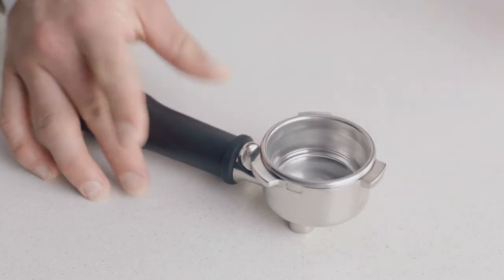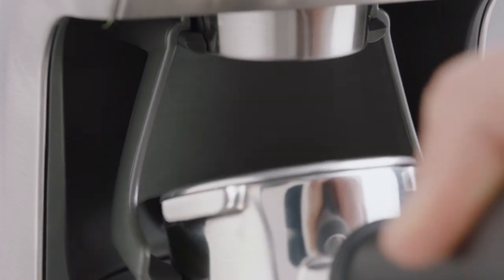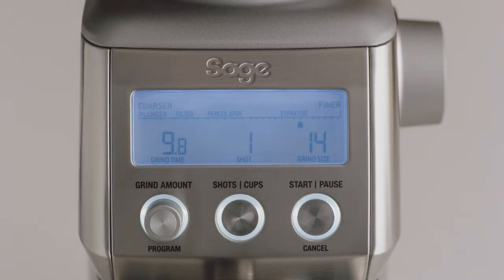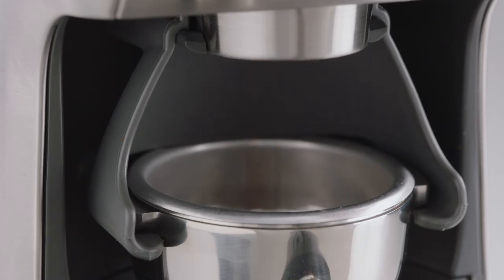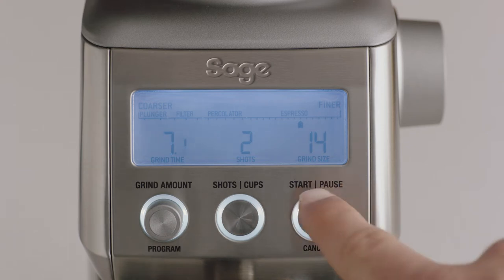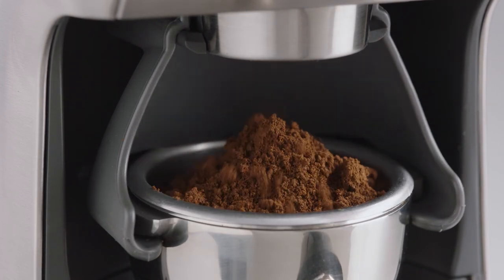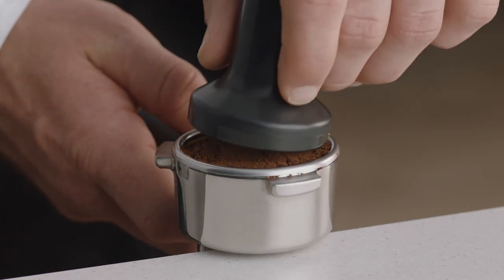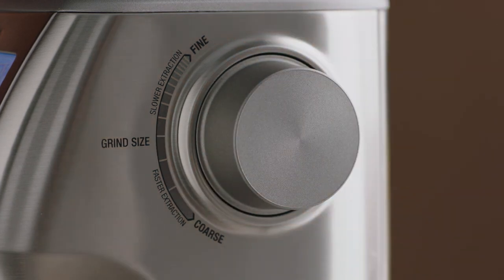The Smart Grinder™ Pro | How to use your grinder to achieve perfect coffee | Sage Appliances UK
Go from fresh coffee beans to great tasting coffee with the Smart Grinder™ Pro.

With the Dosing iQ® technology, you can extract the rich flavours from your coffee beans so that you achieve delicious, full-flavoured goodness in every cup.

Directions:
1. Use a single wall filter basket to get the maximum flavour potential of your coffee.
2. Insert the ‘2-cup’ single wall filter basket into your portafilter and choose from either the 50MM - 54MM or 58MM cradle.
3. Insert the portafilter into the cradle and select your grind size. Select 14 to start and adjust later depending on the flow rate of your espresso.
4. Next, set the number of shots. For a double cup basket, set to ‘2 Shots’.
5. Begin grinding by pressing the ‘Start’ button or momentarily pressing the portafilter in and releasing.
6. You can use the ‘Pause’ function to settle and collapse the coffee in the filter basket before reinserting in the cradle and continuing to grind the remaining dose.
7. While it can look like there's too much coffee in the portafilter, all you need to do is tamp and trim, leaving you with just the right level to make the perfect espresso coffee.
8. Adjust your grind size based on flow rate to fine tune your extraction if required.

Watch our video on how to tamp and trim the dose to make the perfect espresso